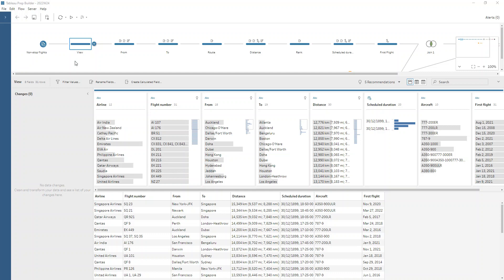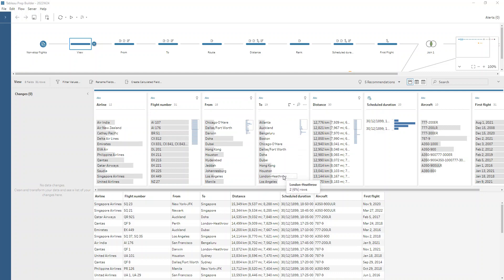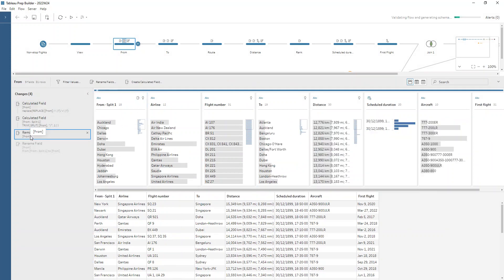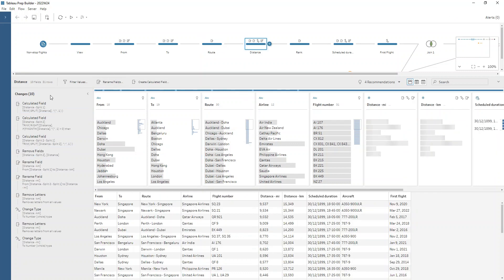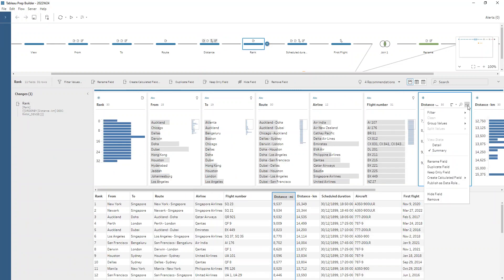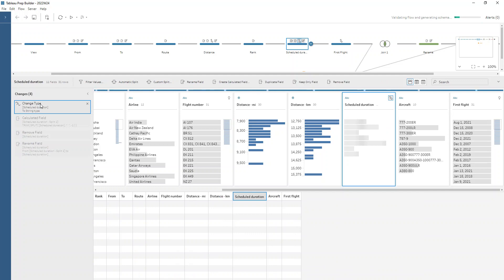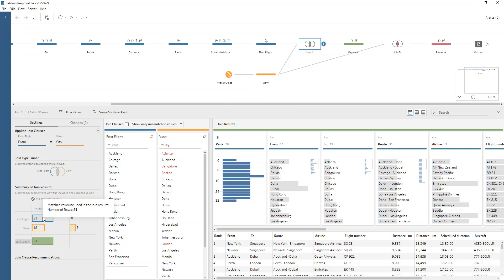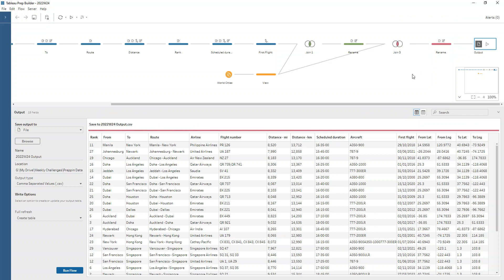Preppin' Data 2022: Week 24 - Longest Flights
Lots of text to clean up for this challenge before we join on some geographical data!